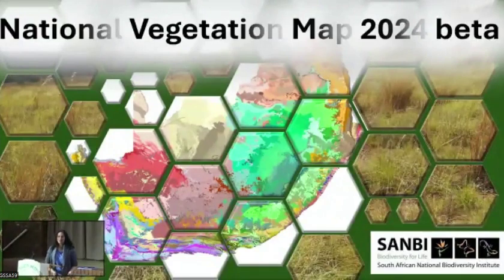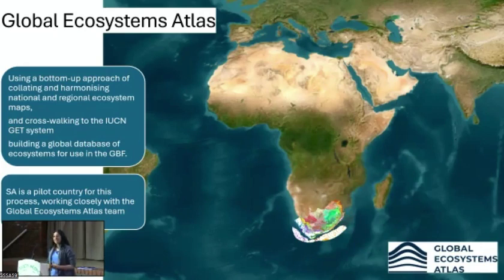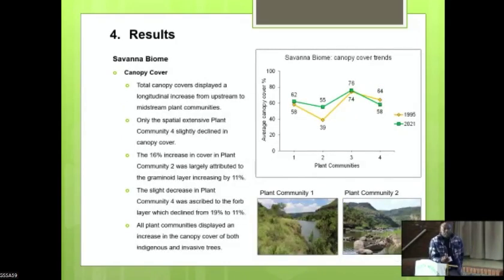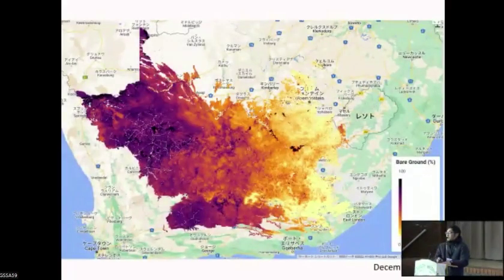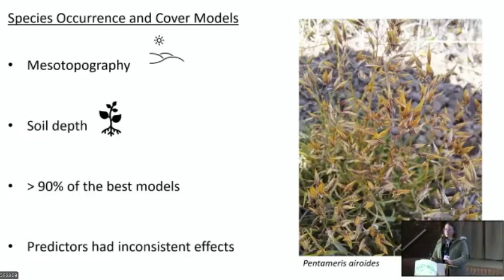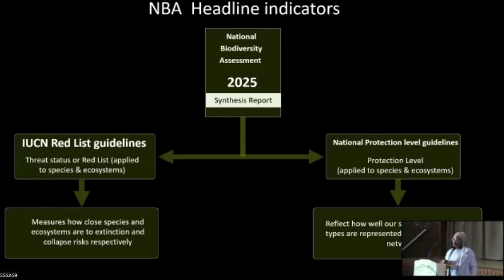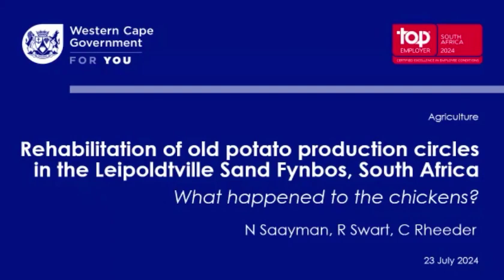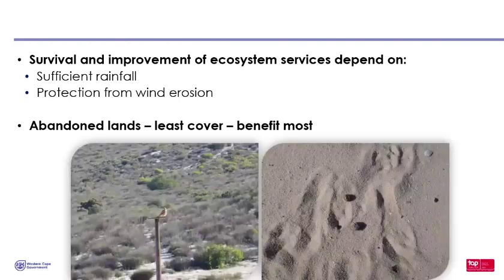Congress 59 Session 2 Biodiversity and Conservation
59th Annual Congress of the Grassland Society of Southern Africa
Session 2 Biodiversity and Conservation